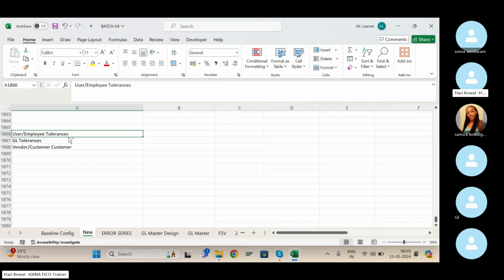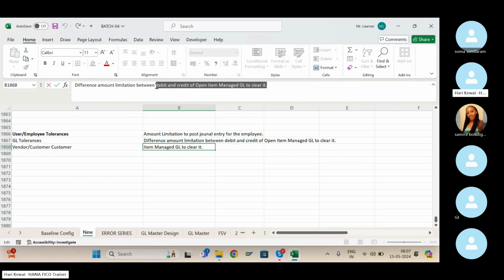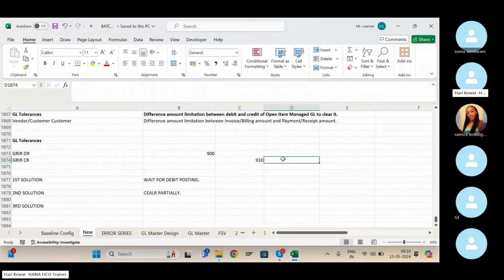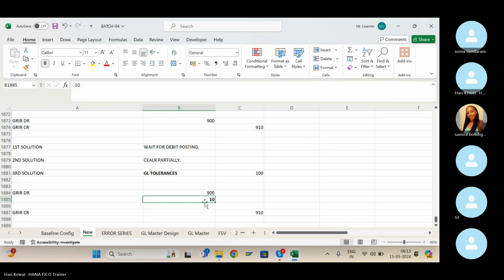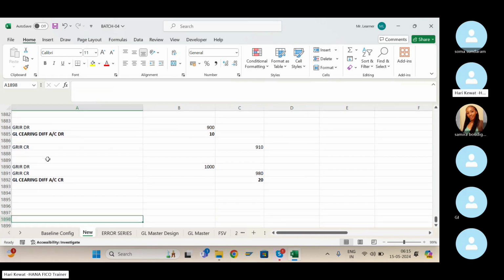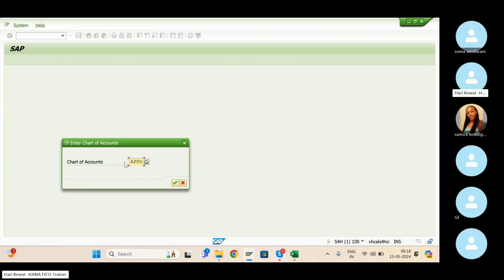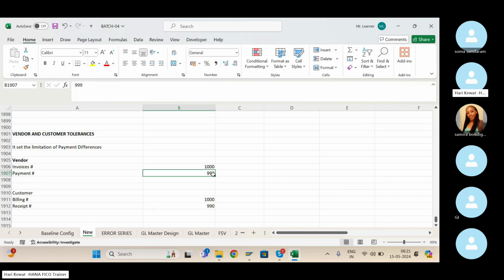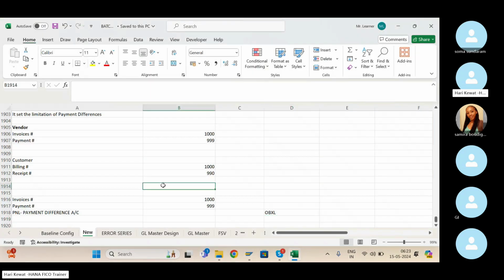CLASS - 25 - TOLERANCE GROUP AUTOMATIC TOLERANCES DIFFERENCES POSTING - OBXZ &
CLASS - 25 - AUTOMATIC TOLERANCES DIFFERENCES POSTING - OBXZ & OBXL